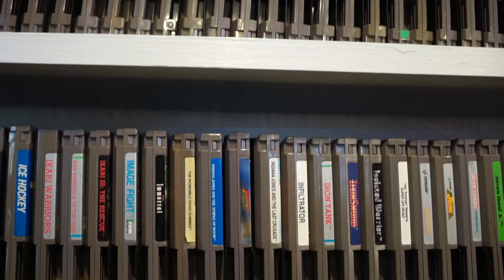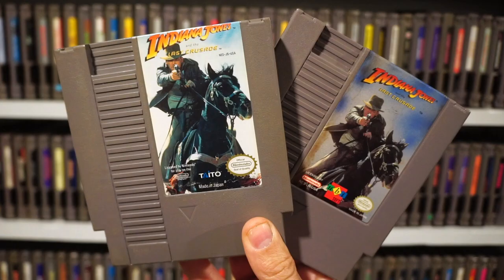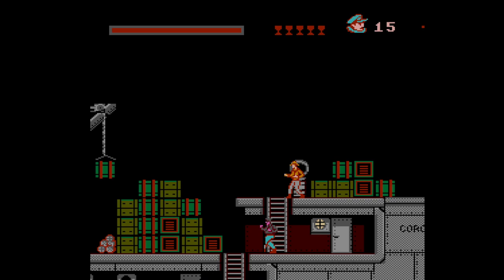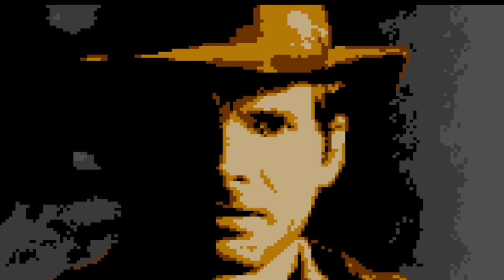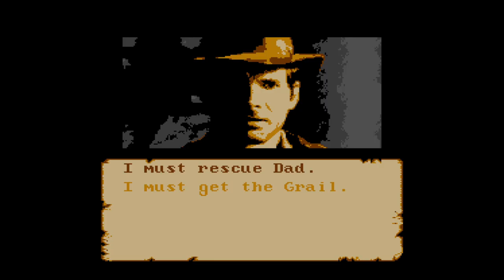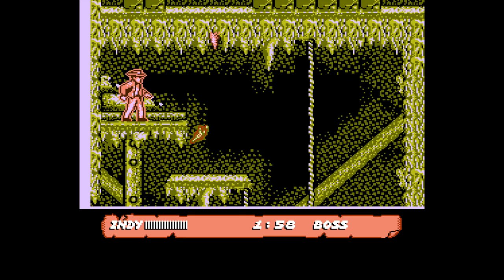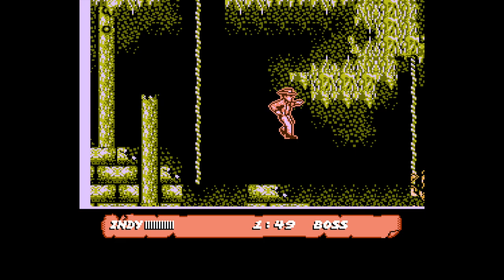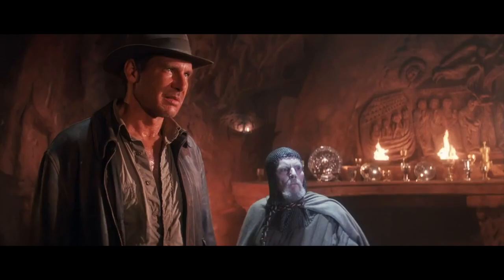NES Games No One Played: INDIANA JONES AND THE LAST CRUSADE (Taito & UbiSoft) Nintendo Entertainment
INDIANA JONES AND THE LAST CRUSADESES ►The confusing and bizarre saga that is the two Last Crusade games released for the NES with identical titles and cover art but completely different gameplay and developers.  Wild.

INDIANA JONES AND THE LAST CRUSADE (Taito/Ubisoft) | 1991/1993
Similar Games: Shitty Castlevania III mixed with an educational game (Taito) | Game Boy version of Conan the Barbarian (Ubi Soft)

The Alternate Game Covers video where I discuss the Last Crusade cartridges in depth (amongst other games) can be found here: